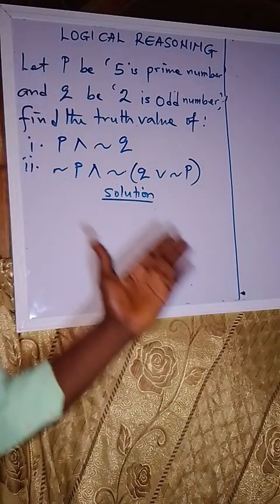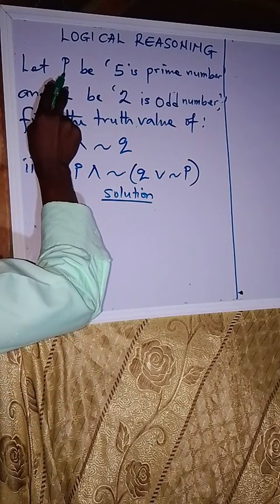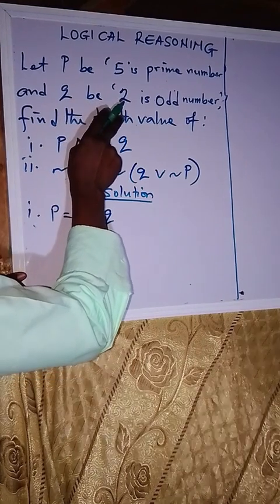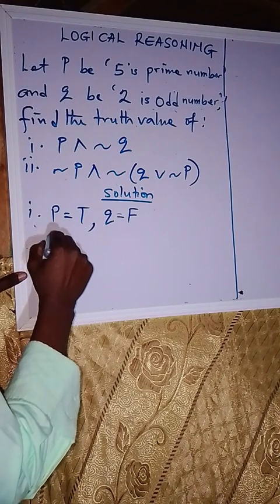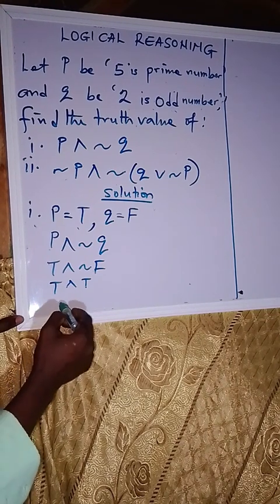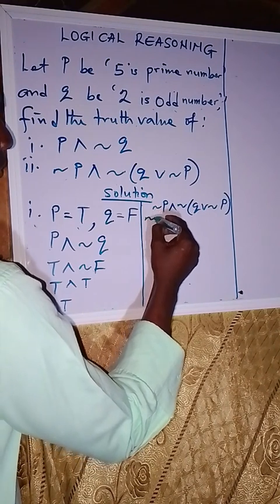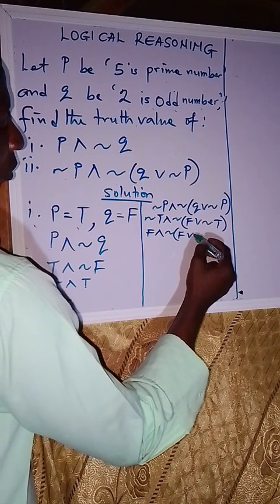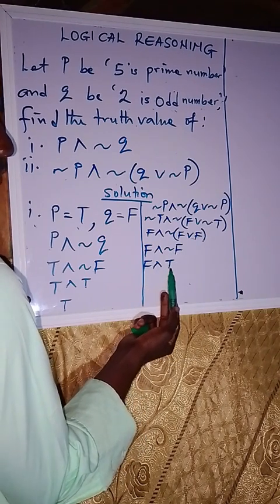GMats Class Introduction to Logical Reasoning3